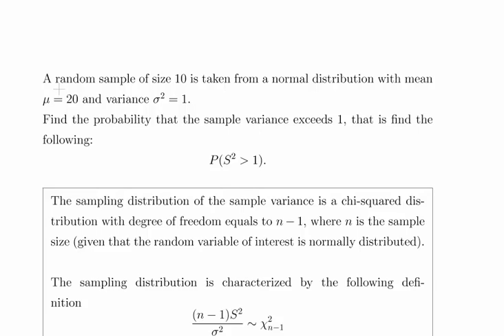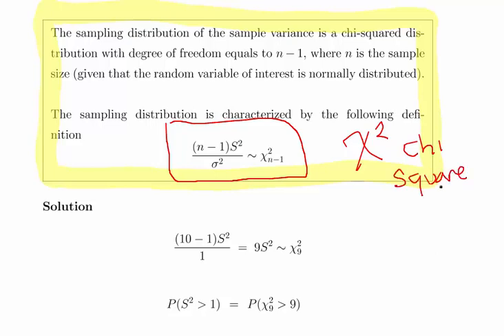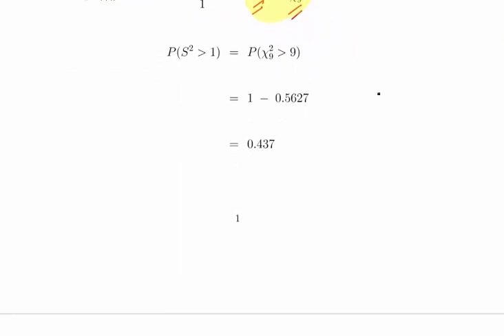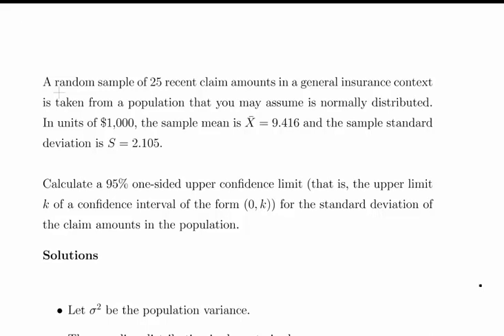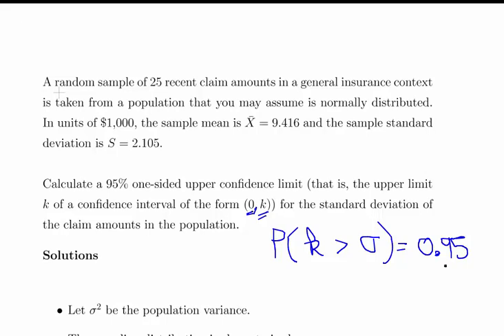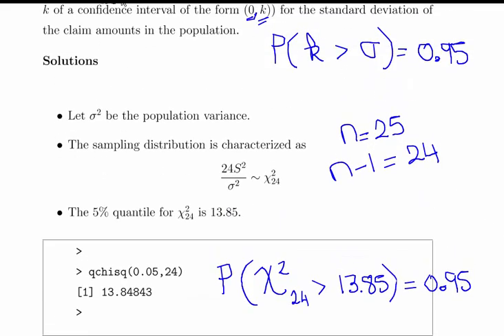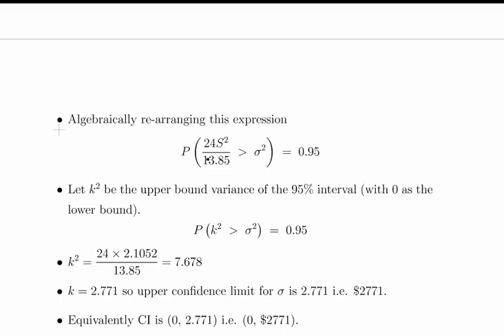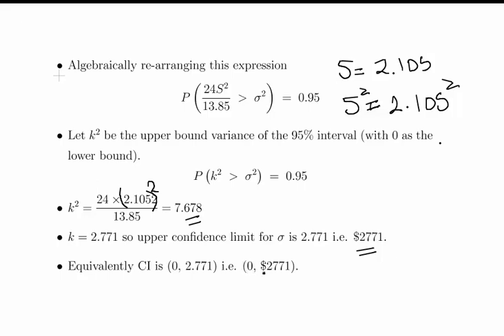Sampling Distribution - Worked Example 2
StatsResource.github.io | Inference Procedures | Sampling Distributions